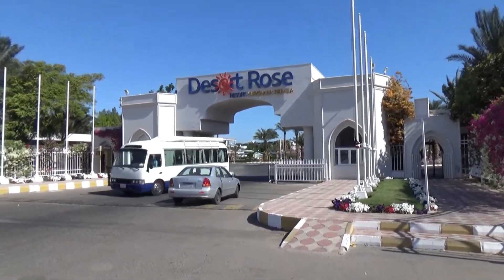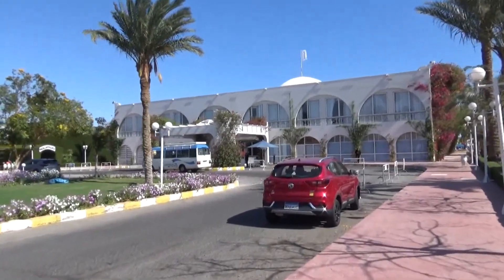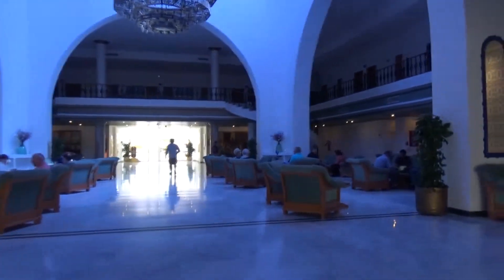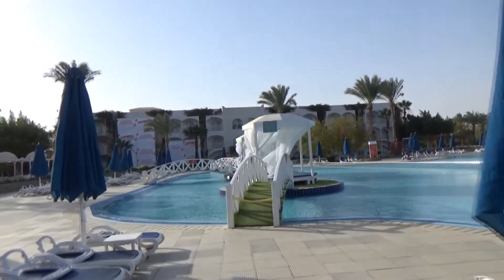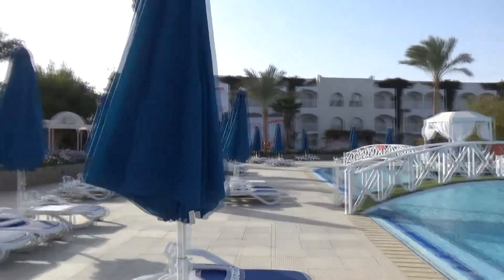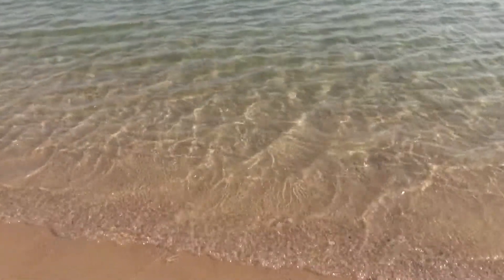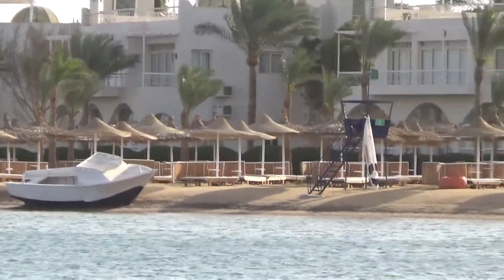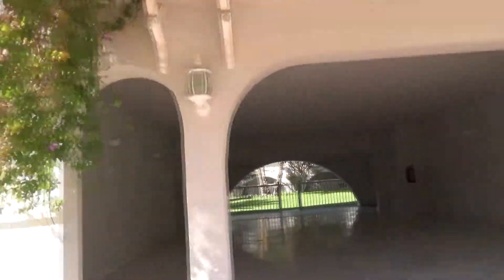"Unveiling the hidden secrets of The Desert Rose Resort: Is this the ultimate oasis in Hurghada?"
The Desert Rose Resort is a breathtaking oasis located in the heart of Hurghada, Egypt. With its lush gardens, picturesque pools, and stunning architecture inspired by the ancient Egyptian civilization, the resort is a true gem of the Red Sea.

This luxurious hotel offers a wide range of amenities and activities for guests of all ages, including a private beach, water sports, tennis courts, a spa, and a fitness center. The spacious and elegantly decorated rooms and suites provide the perfect setting for relaxation and comfort.

The resort's restaurants serve a variety of international and local cuisines, catering to all tastes and preferences. Guests can indulge in the delicious dishes while enjoying the magnificent views of the sea and the resort's surroundings.

The Desert Rose Resort is the ideal destination for a romantic getaway, a family vacation, or a business trip. Its prime location, exceptional services, and unique atmosphere make it a top choice for visitors from all over the world.